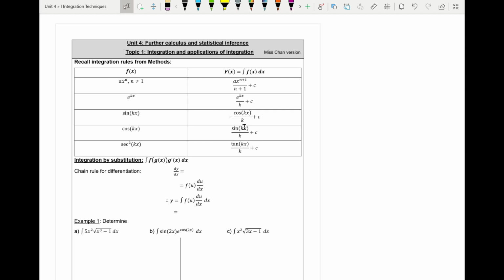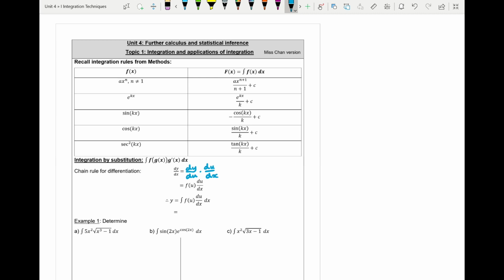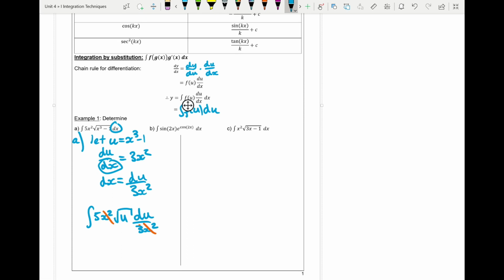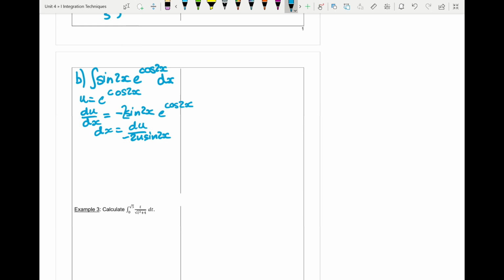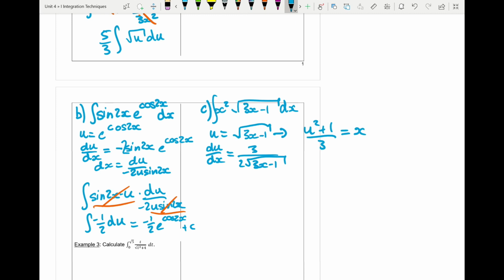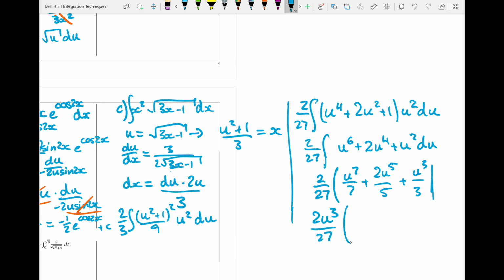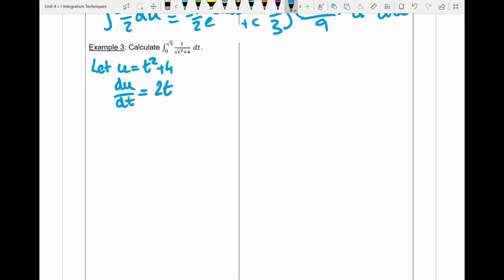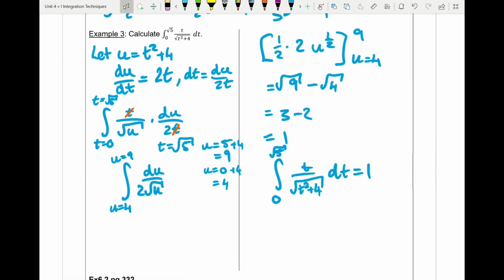12MAS - Exercise 6.2 - Integration by linear substitution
12MAS Exercise 6.2 - Integration by linear substitution